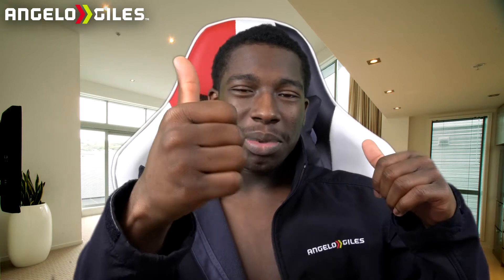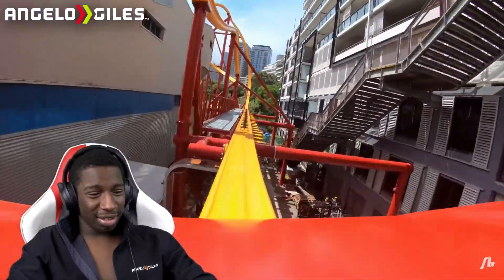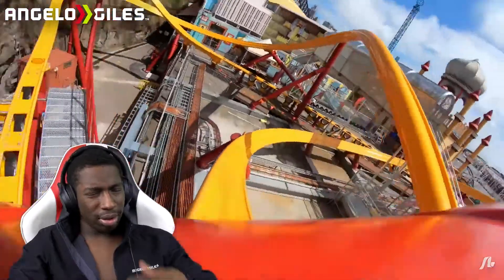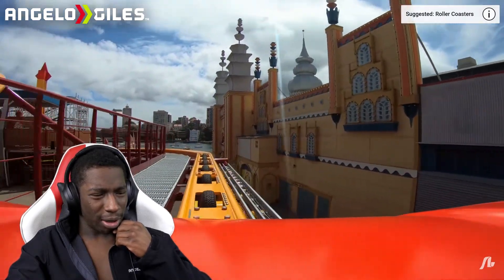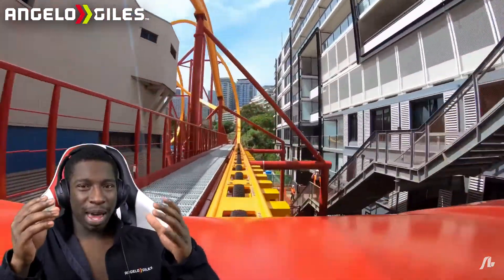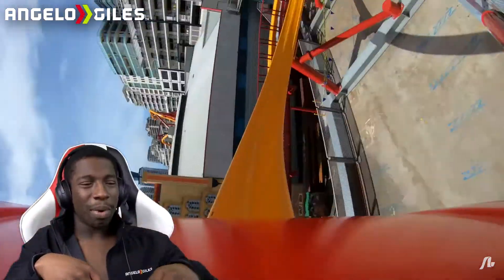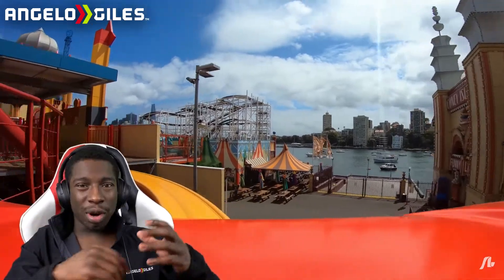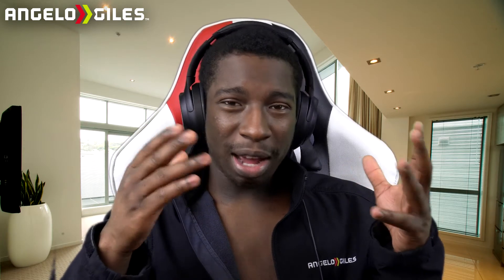Big Dipper (Intamin Single Rail) POV | Angelo Reacts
Angelo Reacts to Luna Park's newest roller coaster, Big Dipper!

The all-new and one-of-a-kind Intamin HOT RACER roller coaster has been testing since last month, and now we get a peek at what the ride has to offer. Big Dipper is the first of its kind and the only model in the World.  The ride features two launches, tire drive, and many first-of-a-kind elements on a ride of this type.